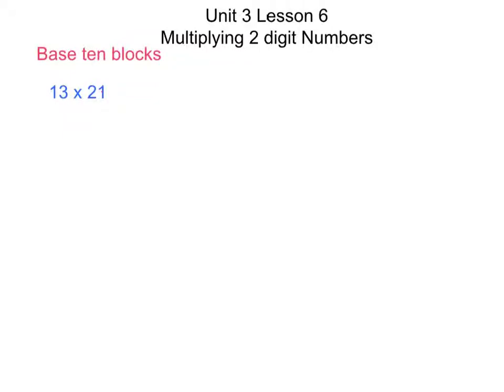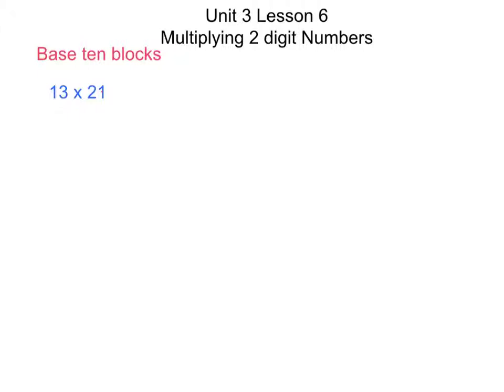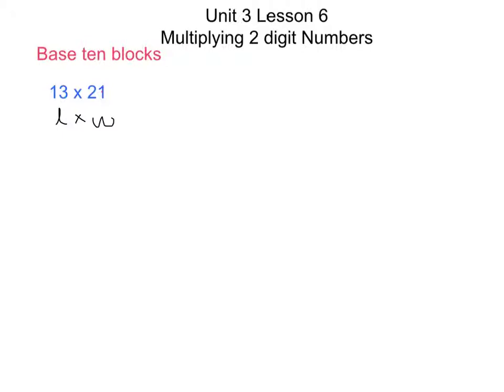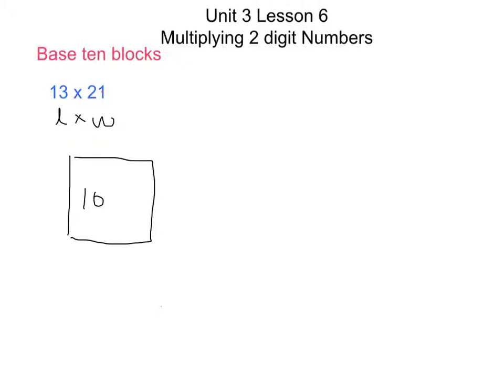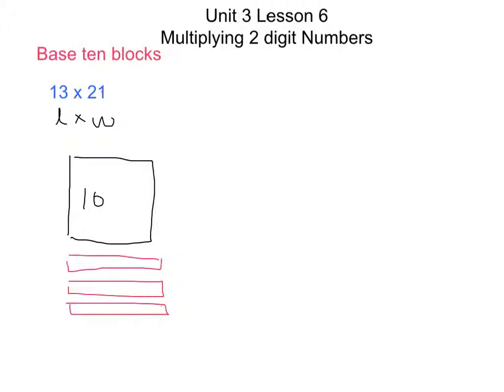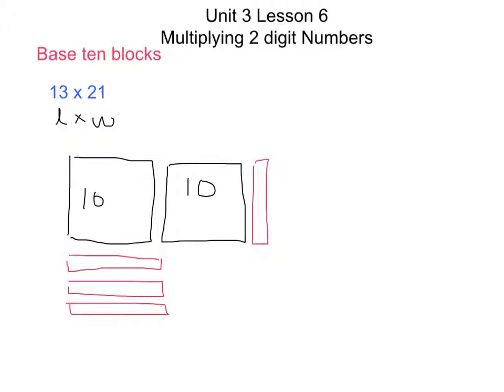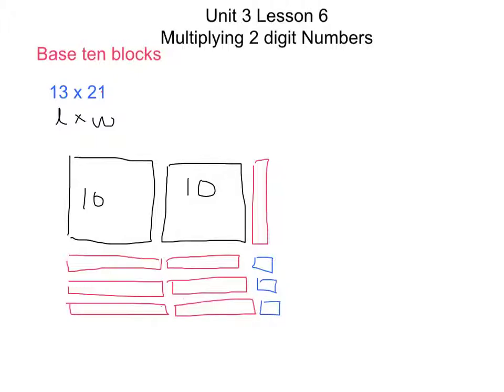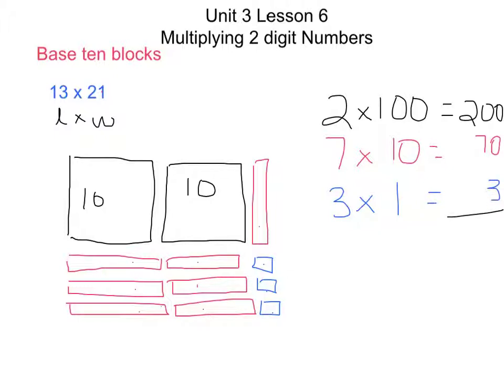Math Video Unit 3 Lesson 6a